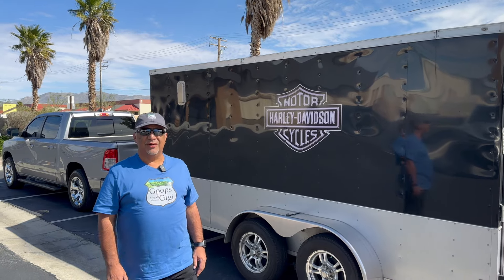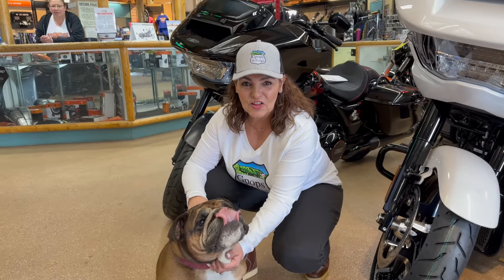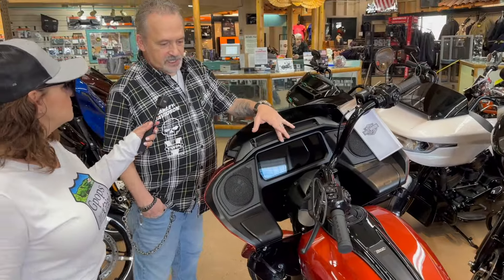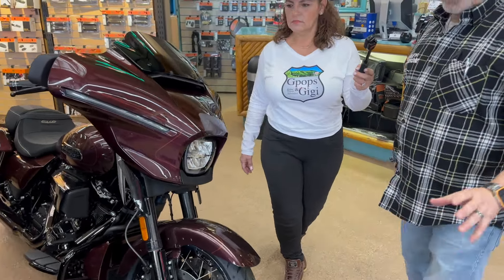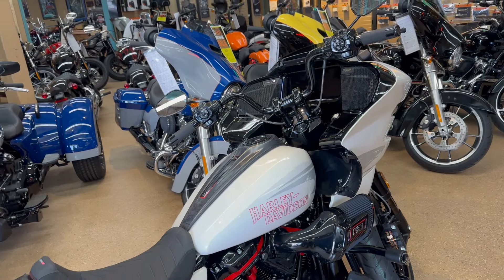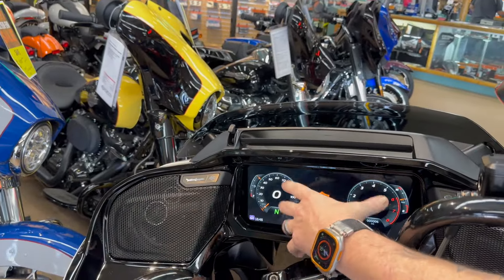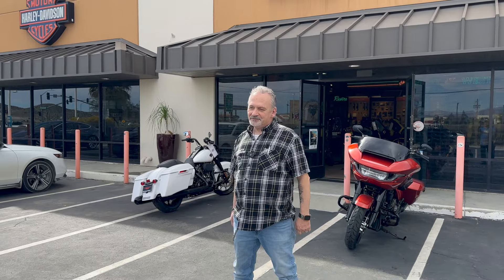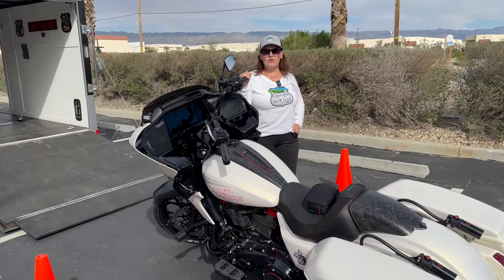WOMAN PURCHASES HARLEY DAVIDSON! 2024 ROAD GLIDE CVO ST | GPOPS & GIGI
Gigi purchased a rare Harley Davidson, a 2024 Road Glide CVO ST!
More to come on this beautiful bike!